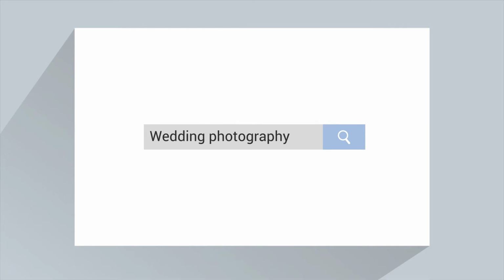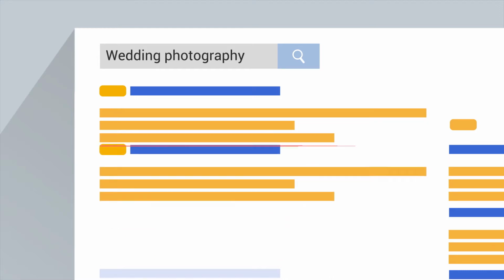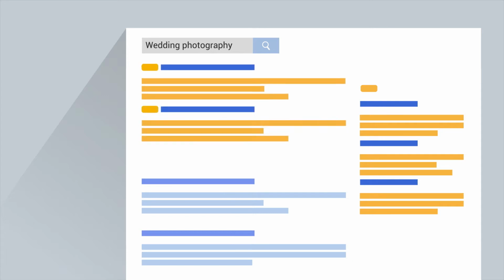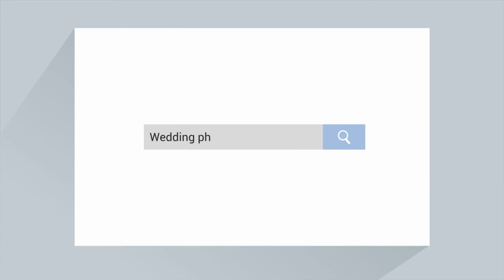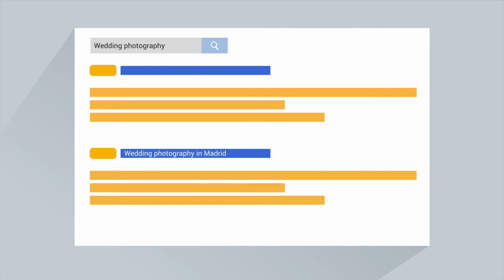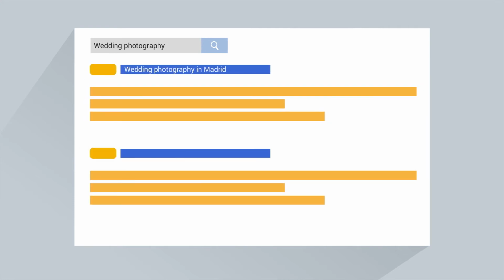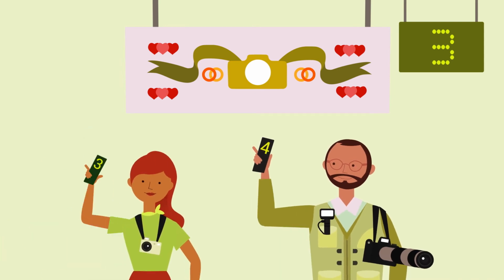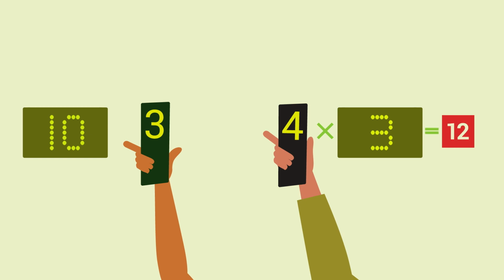7_3 EU